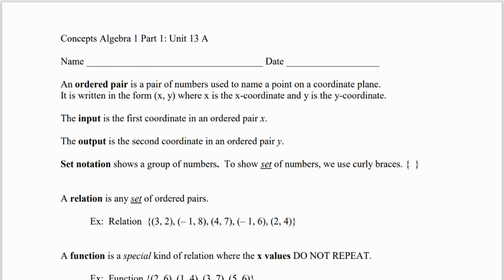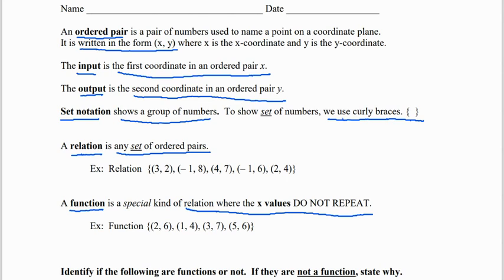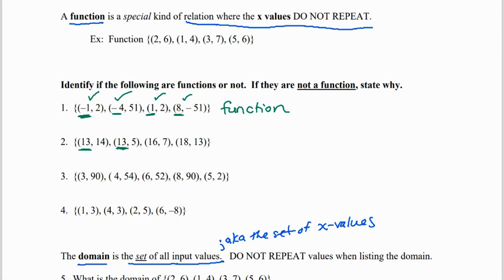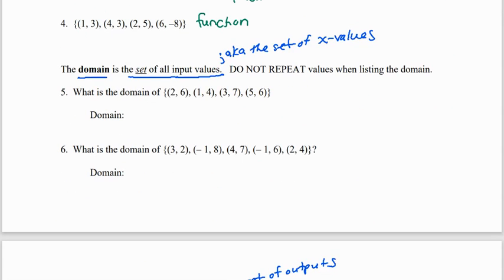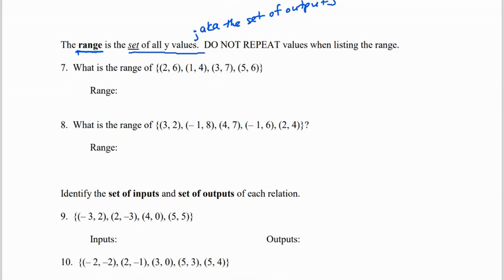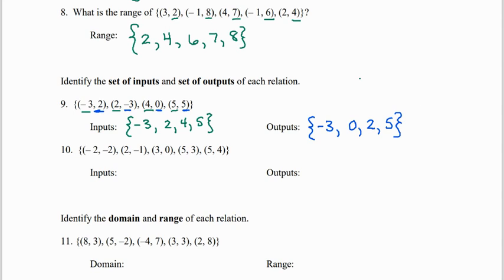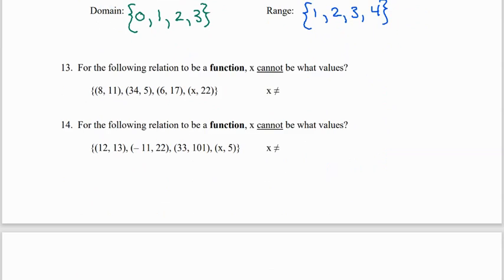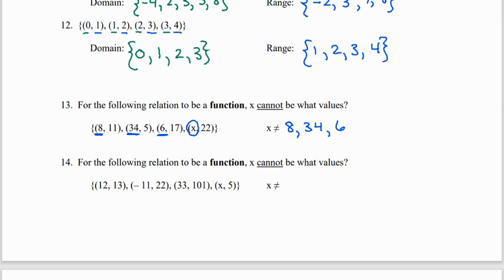Concepts WKST 13A